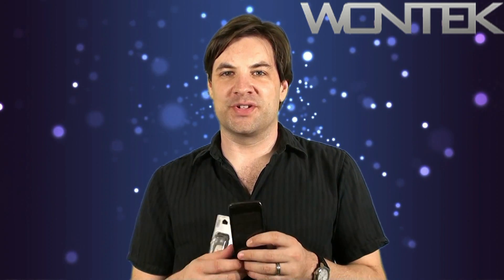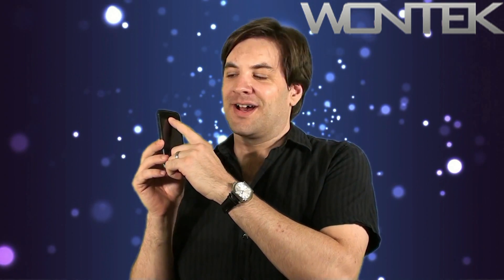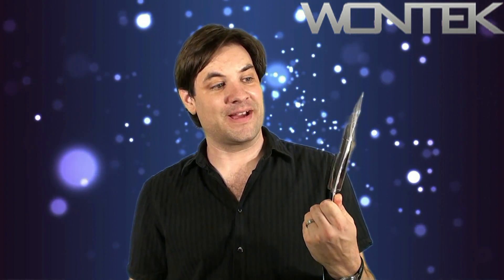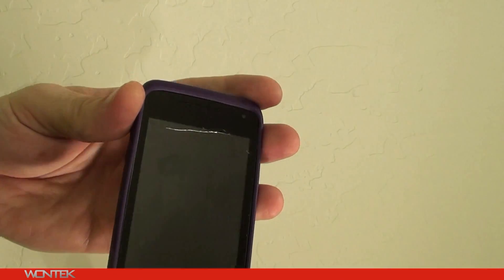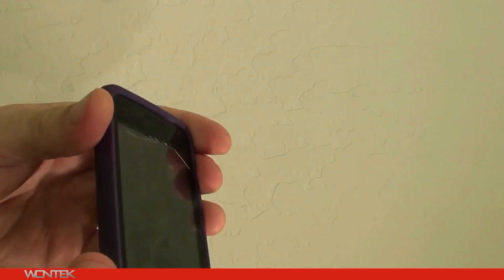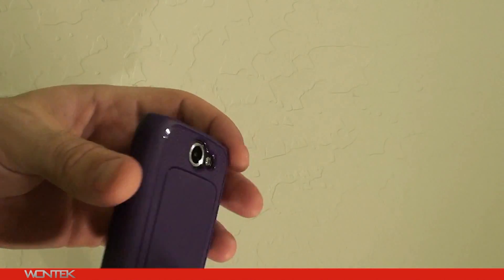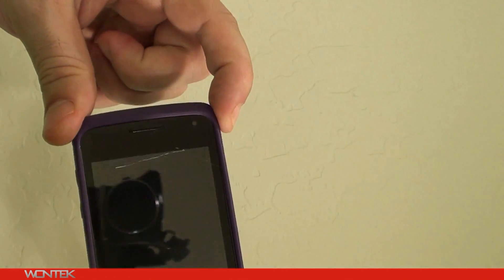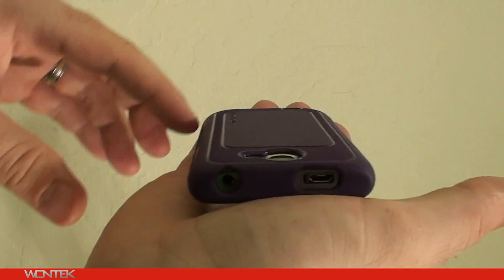Body Glove Phone Cover Review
A quick video review of the Body Glove phone cover on a Samsung Exhibit  II, these are a reasonably priced phone covers that will protect your phone from falls on to hard surfaces. This particular phone cover is from Walmart.